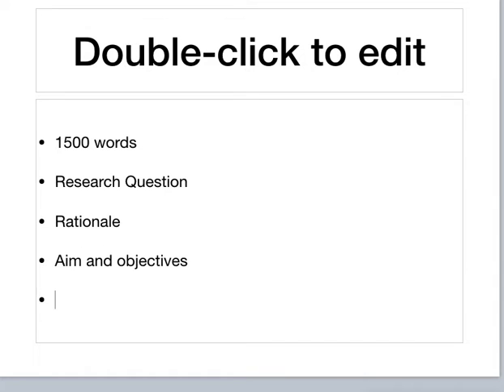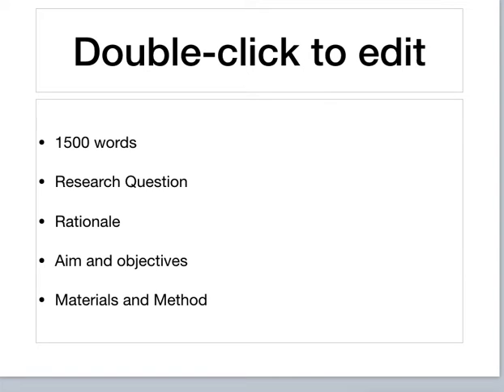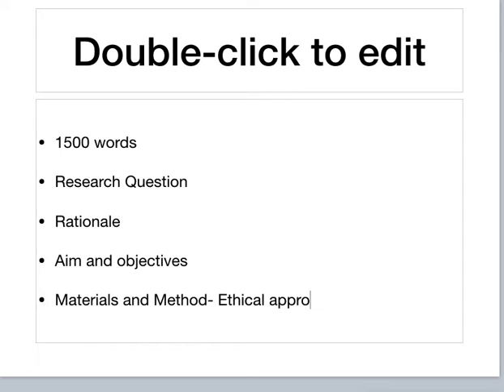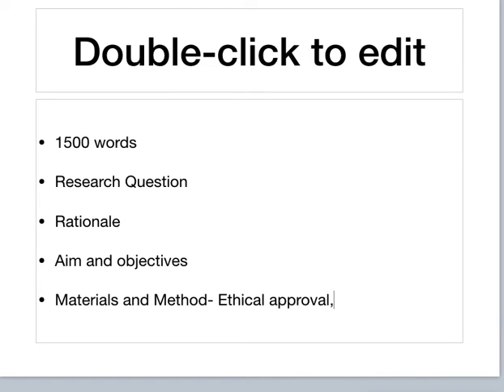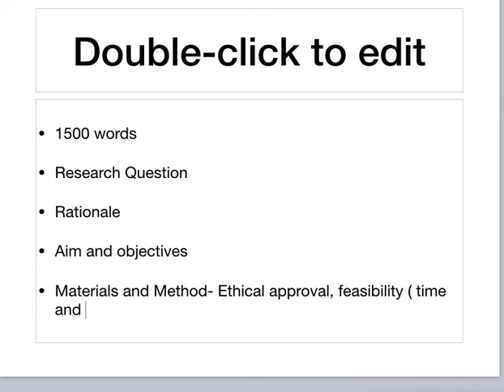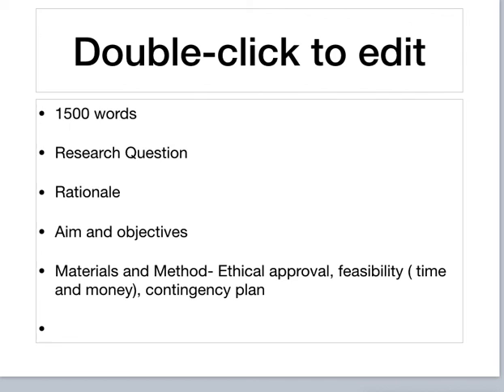How to write research proposal?- part 1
Step to research field :)